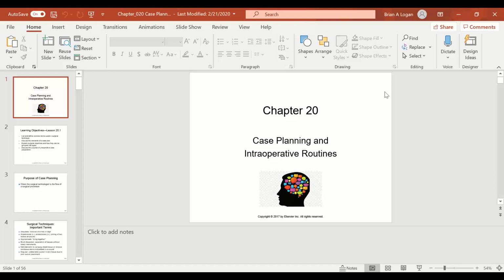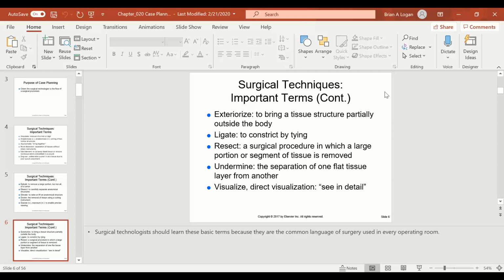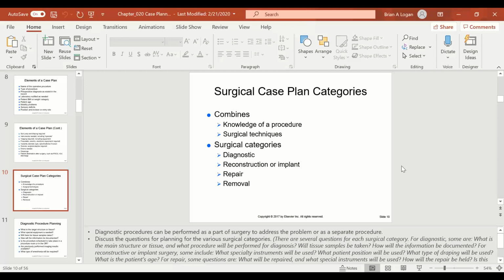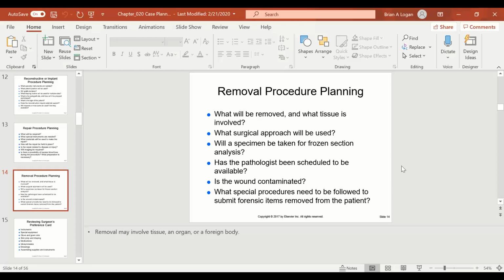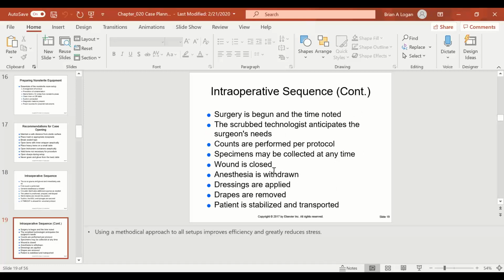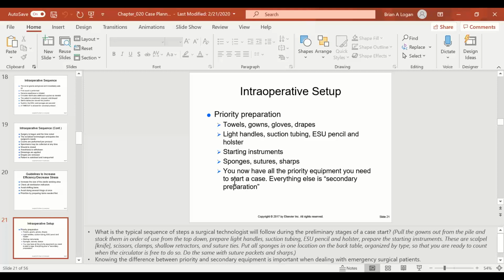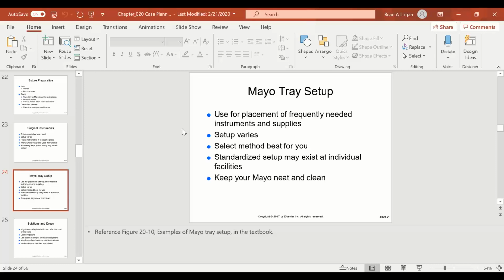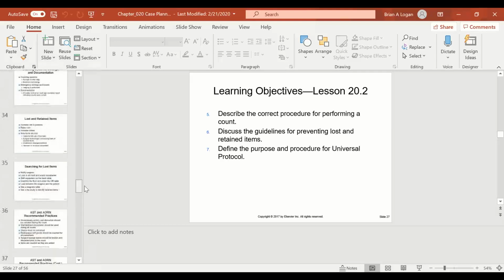Chap 20 Case Planning